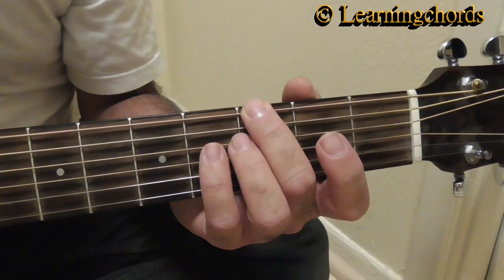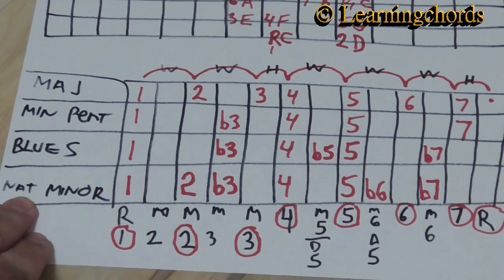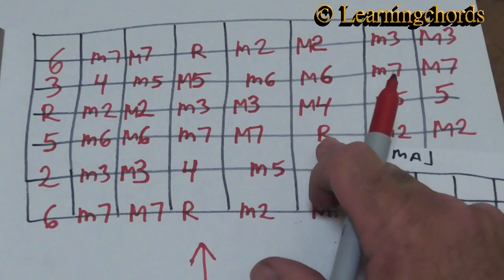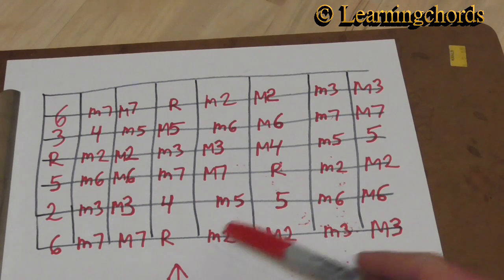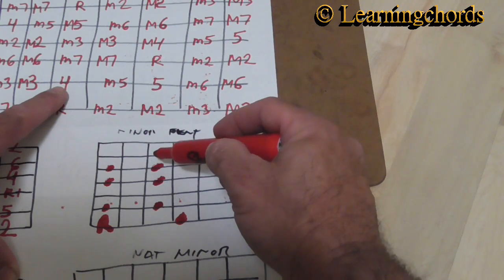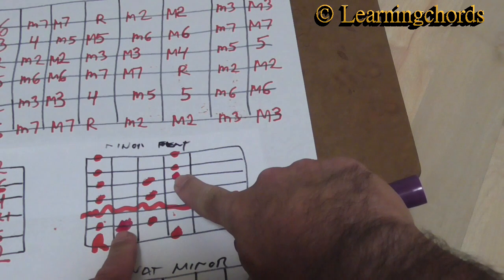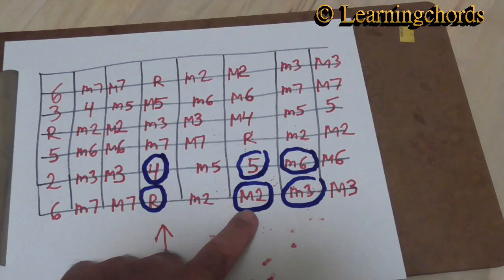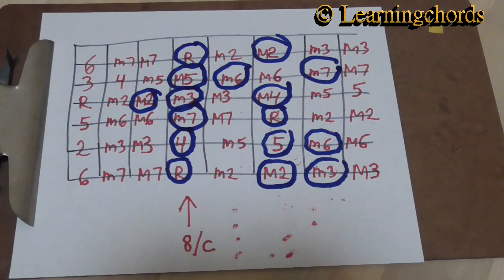Guitar Theory Scales intervals how they works and why